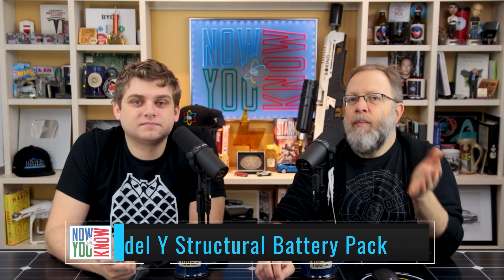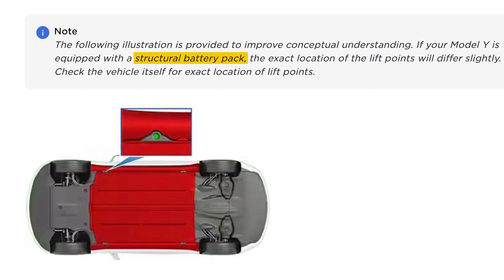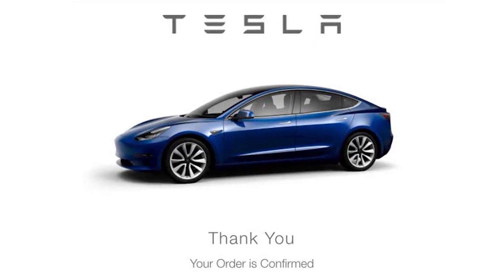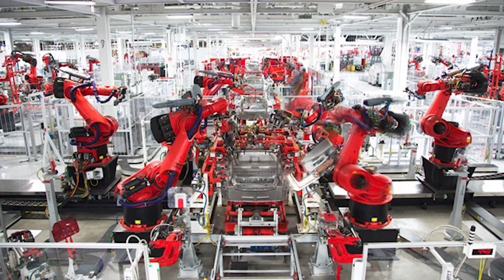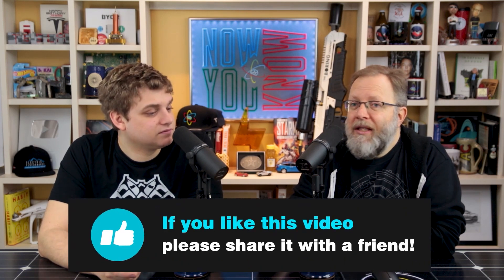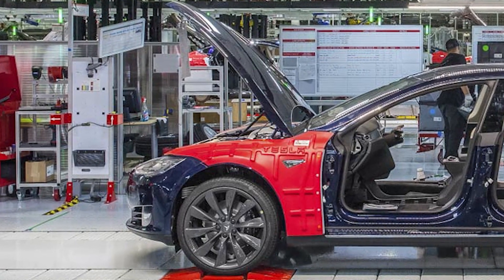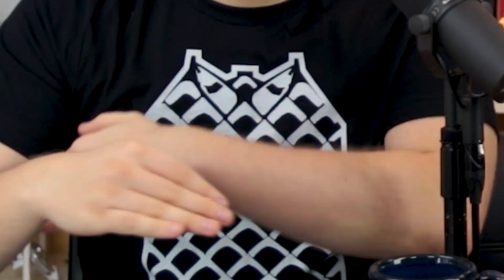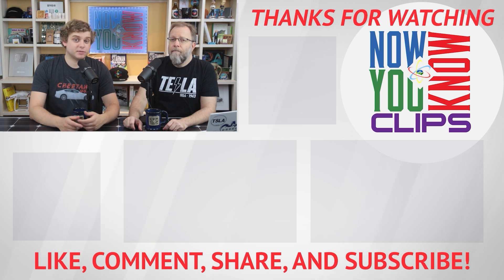Model Y Structural Battery Pack | TTN Clips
1/18/22